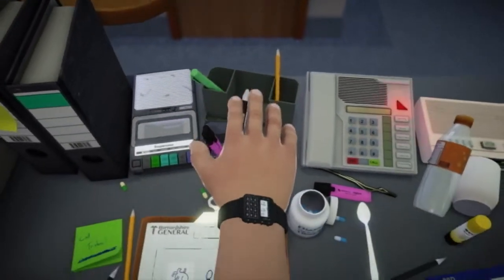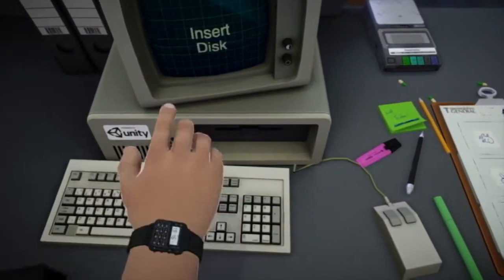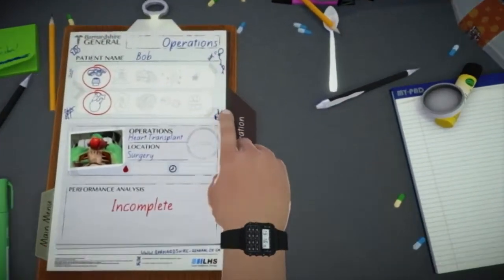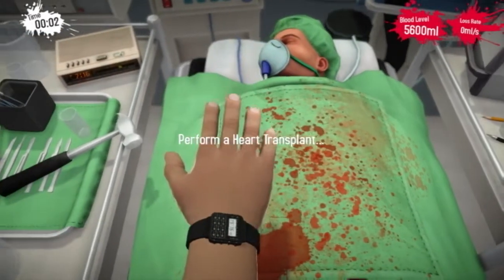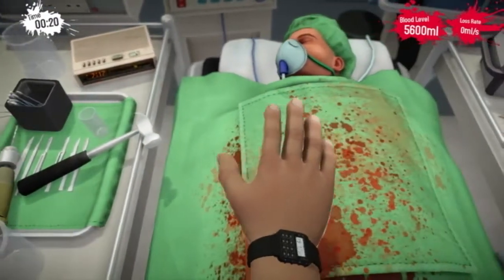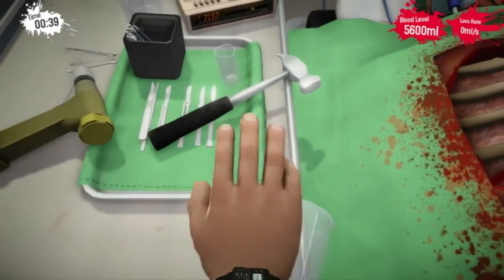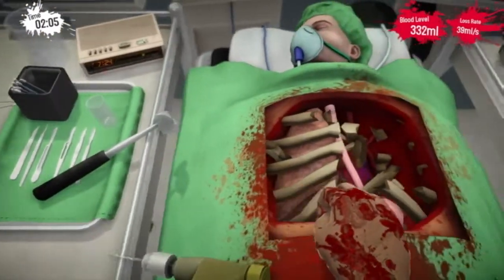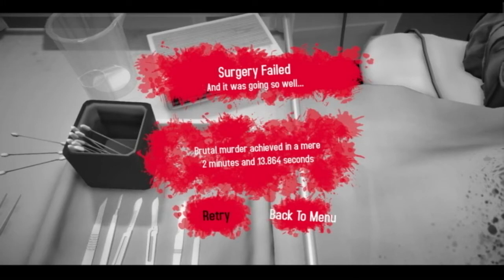Surgeon Simulator Anniversary Edition - Let's Play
If you're in need of a transplant, Dr. Colm (@Colm_Ahern) is your man. Watch him practice in the PS4 port of Surgeon Simulator.